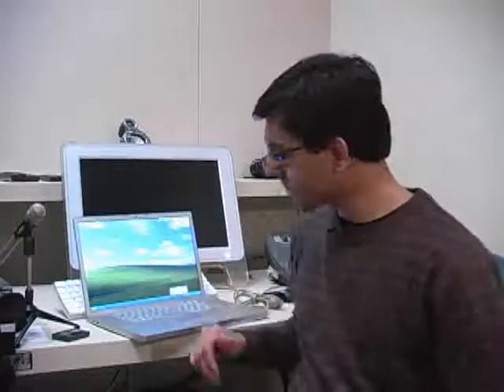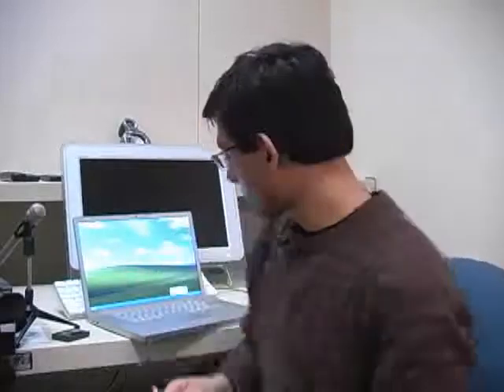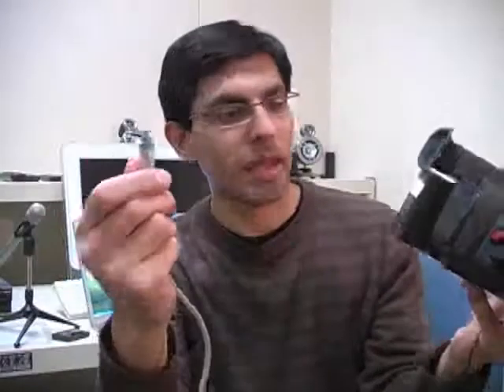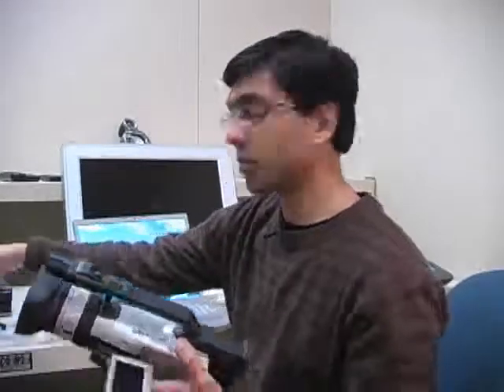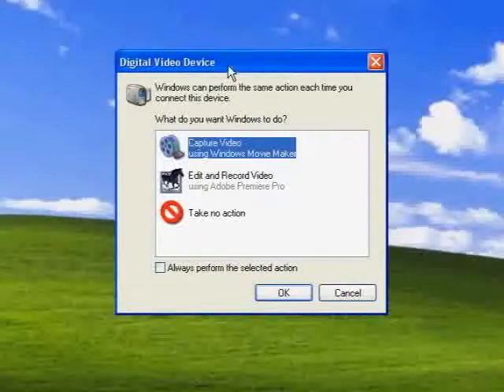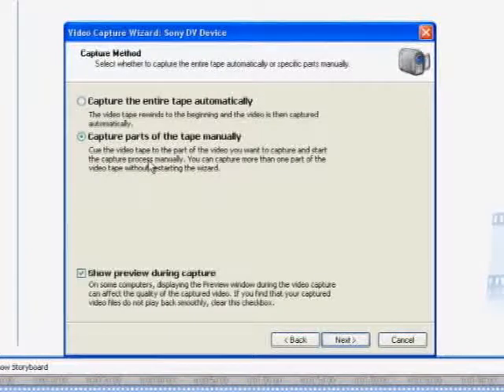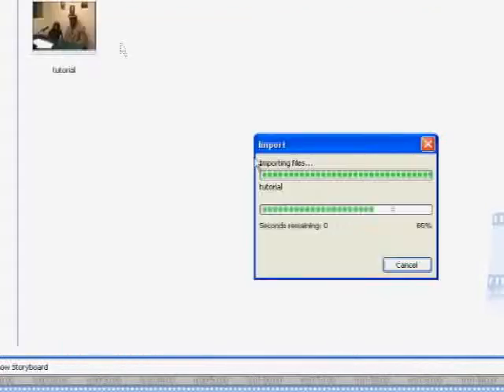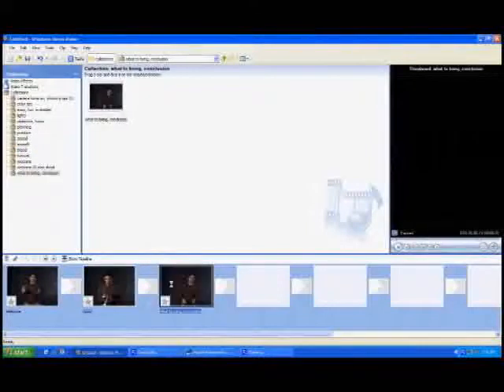How to Make Video : Part 2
Part 2 of the "How to make a Video Program tutorial. Photojournalist and filmmaker Momin Bhatti takes us through the editing process using the free program found on most new computers, Windows Movie Maker. Its recommended that you watch this program in full screen mode.